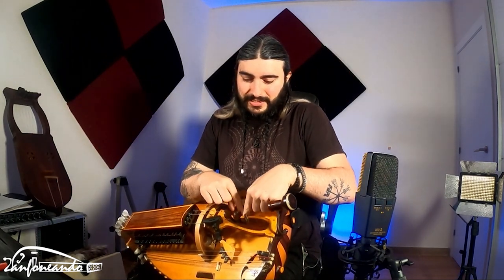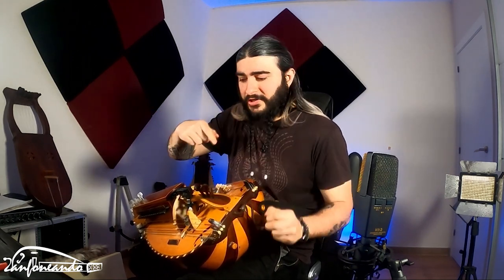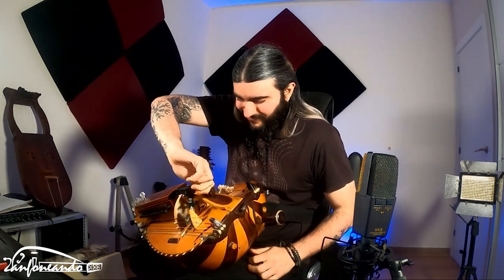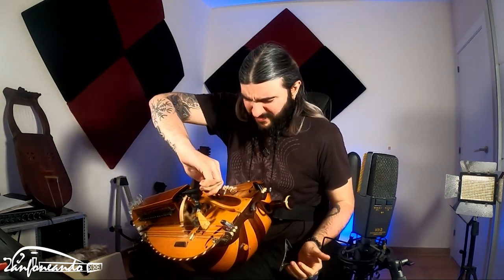Right Hand Technique and Coup de 2 | Lesson #5 | Sergio Gonzalez Prats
Hello Crankers and future crankers, I get many many requests for lessons, so I decided to start a FULL online methode from beginner to intermediate level

I plan to post about 20% of the course for free here in YT, I hope you like it

If you want to contribute to make my life easier and keep the channel alive:

Keep on Cranking!